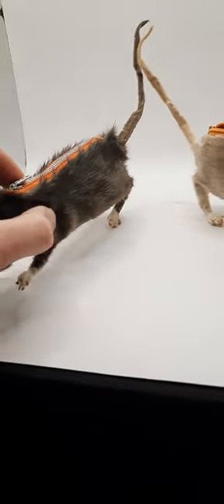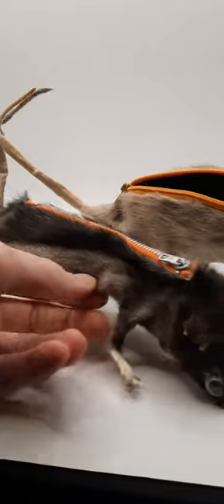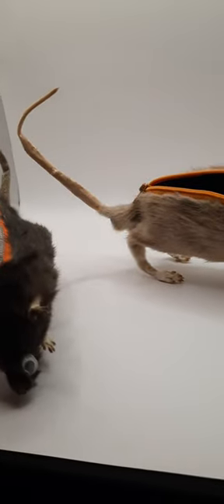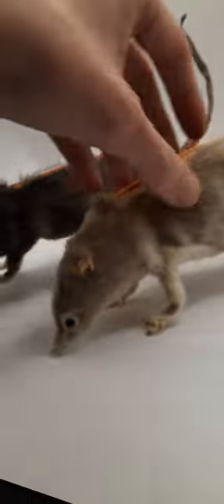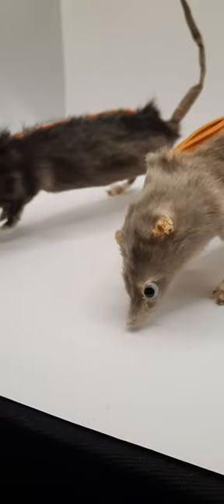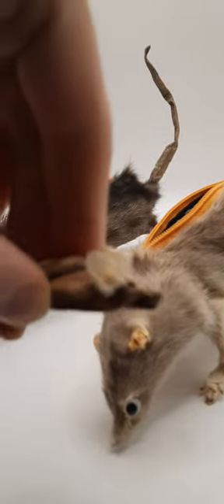Rat Pencilcases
Try my podcasts too!